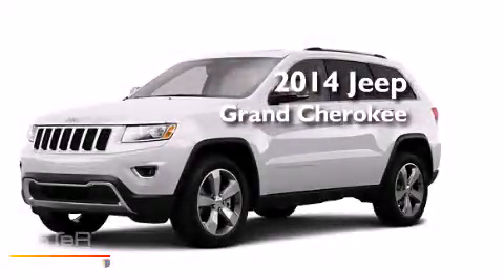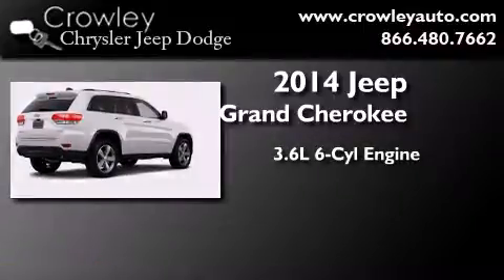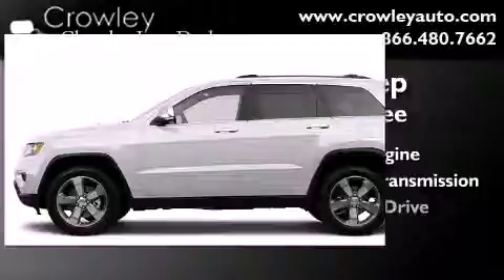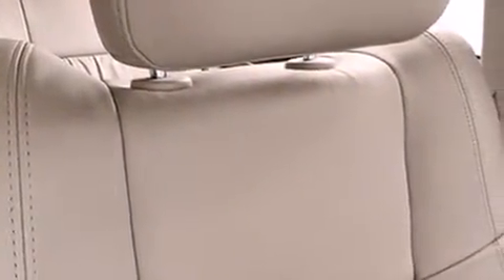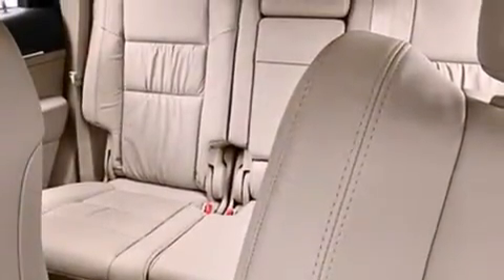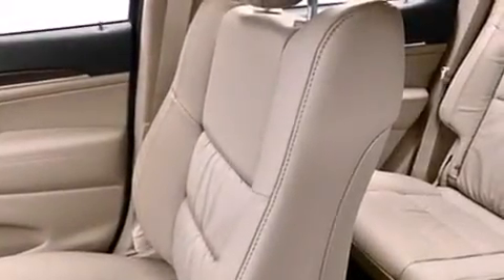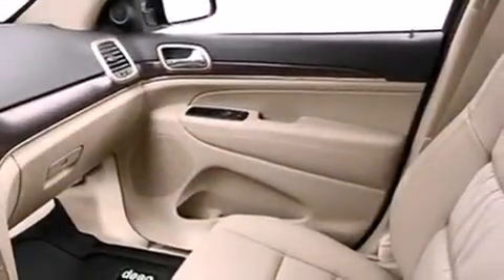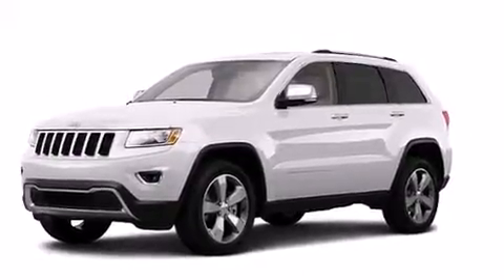2014 Jeep Grand Cherokee Bristol CT 06010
We've been honored to serve the Bristol CT area , we promise that your experience at our dealership will exceed your expectations ! Year : 2014 Make : Jeep Model : Grand Cherokee Engine : 3.6L 6 Cyl. Sequential-Port F.I. Trans . : Automatic Exterior : White Miles : 75 Crowley Chrysler Jeep Dodge 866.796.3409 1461 Farmington Ave. Bristol , CT 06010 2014 Jeep Grand Cherokee Bristol CT